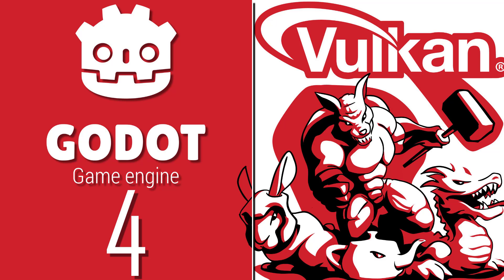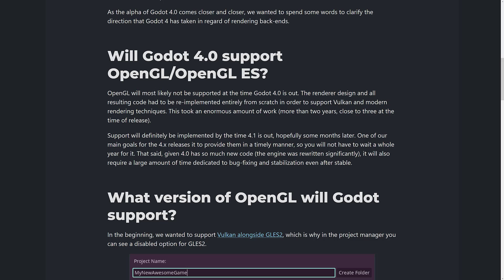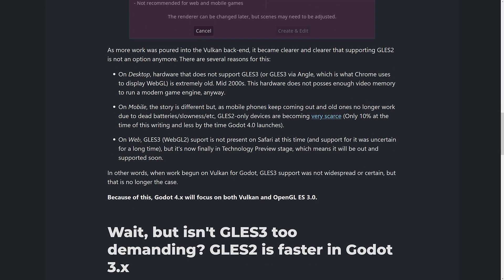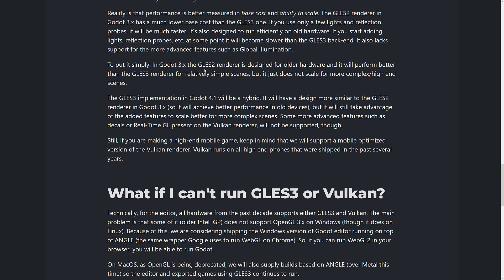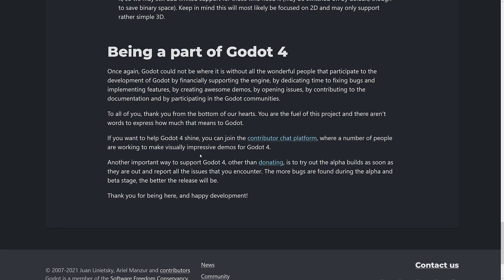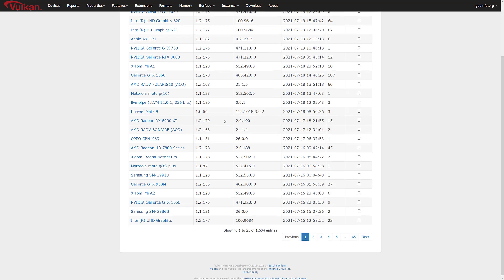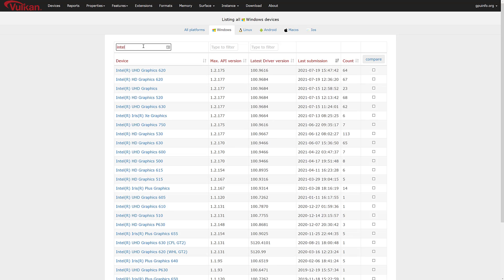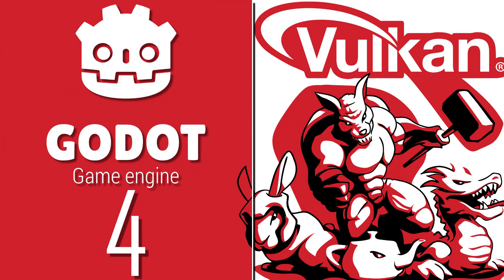Godot 4 Is Now Vulkan Only -- No OpenGL Support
Godot have just announced that Godot 4 is only going to support Vulkan out of the box.  There will not be support for OpenGL ES, which will hopefully be added in Godot 4.1.  When it is added, it will be OpenGL ES3 not ES2.